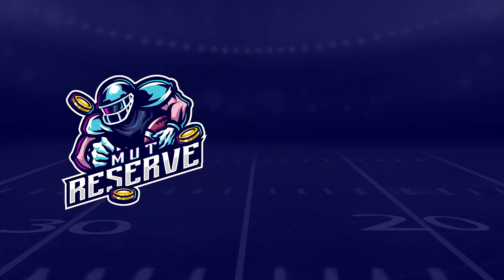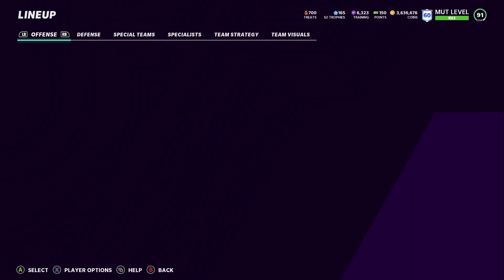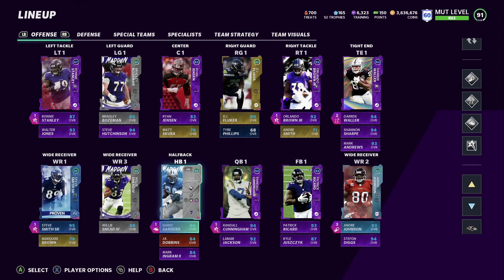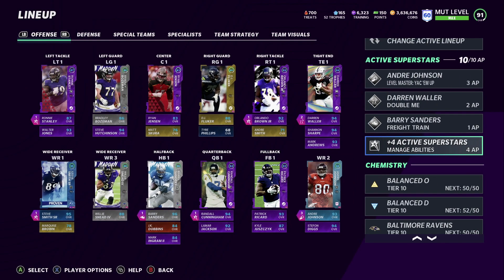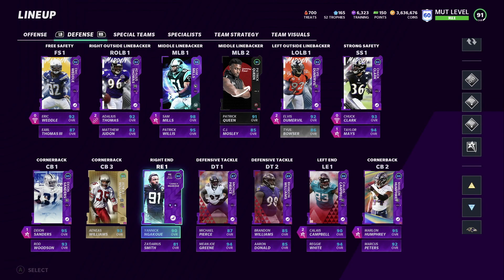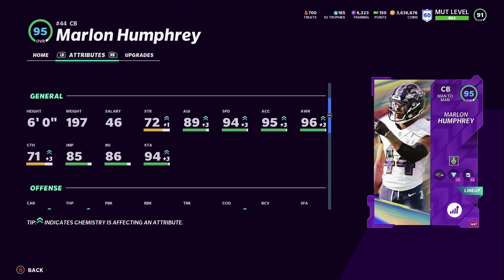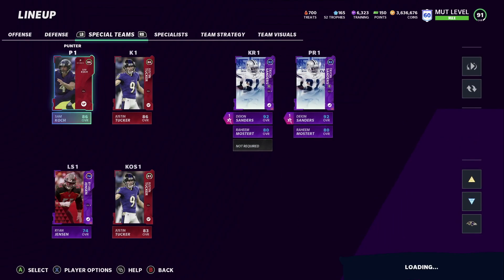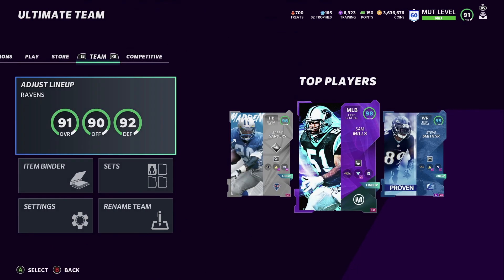BEST BALTIMORE RAVENS THEME TEAM *98 OVERALL MILLS* MADDEN 21 ULTIMATE TEAM EP 9 THE 50 MOST FEARED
WELCOME TO THE WEEKLY YOU PICK YOU WIN SERIES CHANNEL!!

-100K COINS FOR YOU PICK YOU WIN x 2
-96 OVR SHANNON SHARPE
-94 OVR ERIC DICKERSON
-96 OVR KYLER MURRAY
-98 OVR MEAN JOE GREENE
-95 OTTO GRAHAM
-98 JADEVEON CLOWNEY / $10 GIFT CARD
-$20 GIFT CARD ON TWITTER
-90 TRAVIS KELCE
-97 OVR OTTO GRAHAM
-97 OVR DEION SANDERS/$20 GIFT CARD
-ULTIMATE LEGEND PLAYER
-99 OVR PATRICK MAHOMES
-93 OVR LAMAR JACKSON
-200K COINS
-95 OVR AARON RODGERS